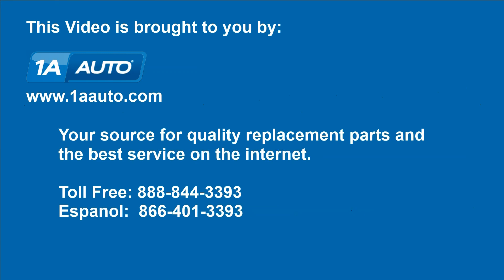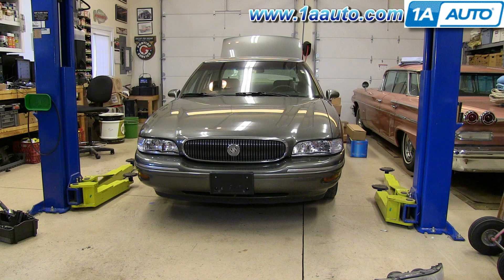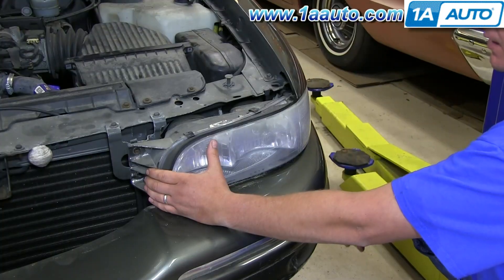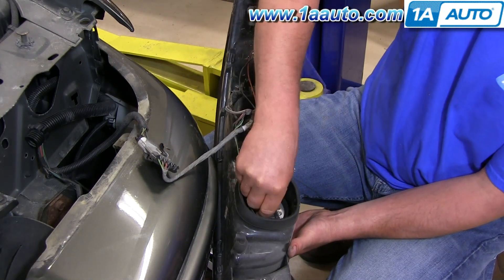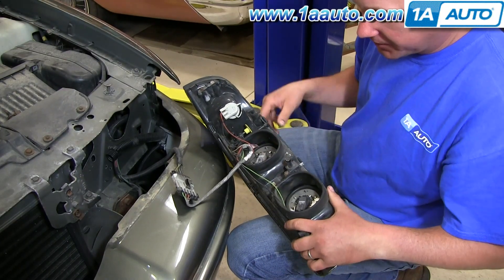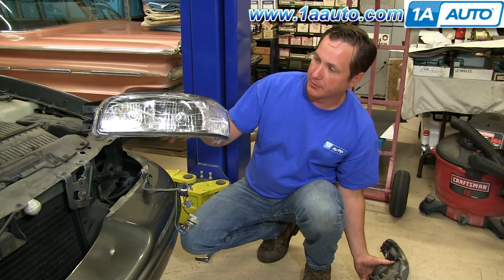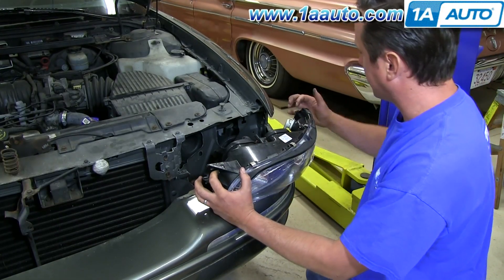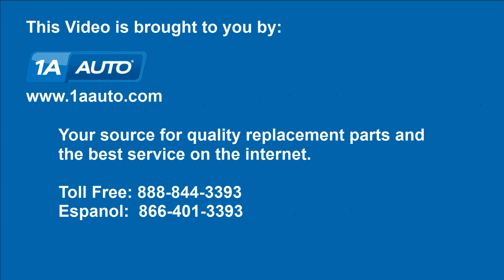How to Replace Headlights 97-99 Buick LeSabre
1A Auto shows you how to repair, install, fix, change or replace the broken, damaged, cracked, faded, cloudy, or chipped headlights. This video is applicable to a 1993-99 Buick Lesabre.

This process should be similar on the following vehicles:
1992 Buick LeSabre
1993 Buick LeSabre
1994 Buick LeSabre
1995 Buick LeSabre
1996 Buick LeSabre
1997 Buick LeSabre
1998 Buick LeSabre
1999 Buick LeSabre